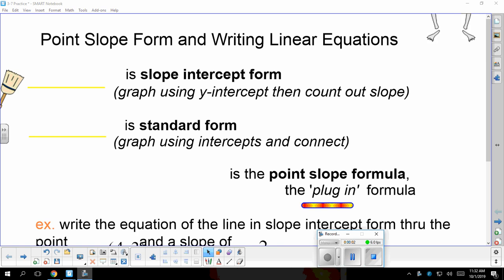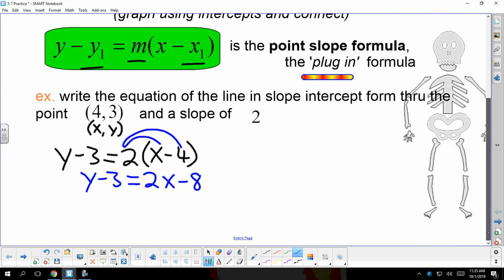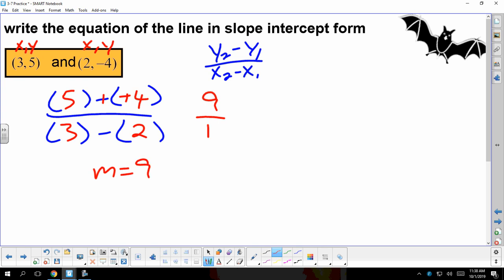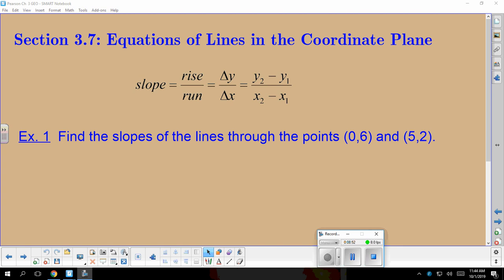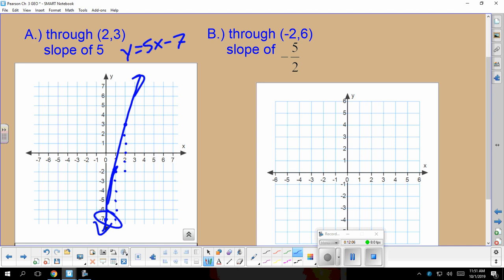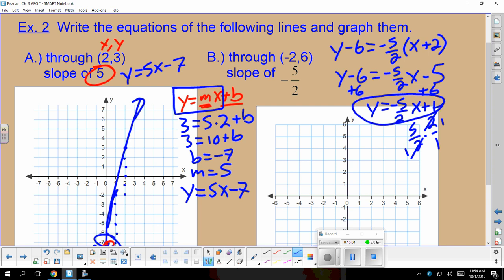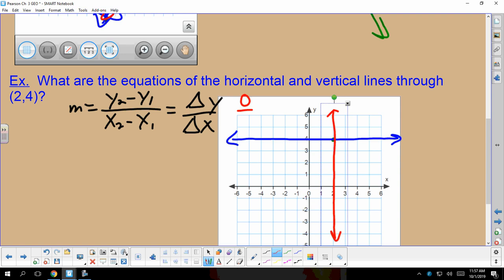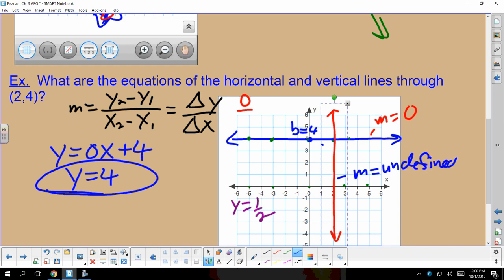3 7 Notes